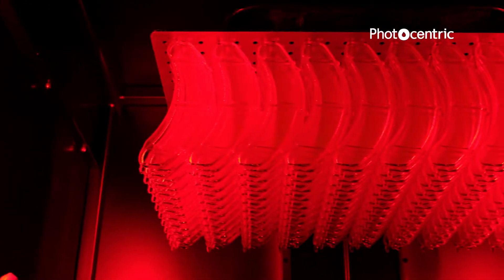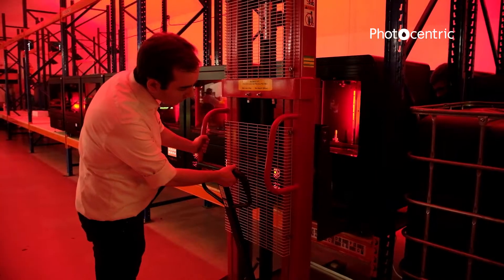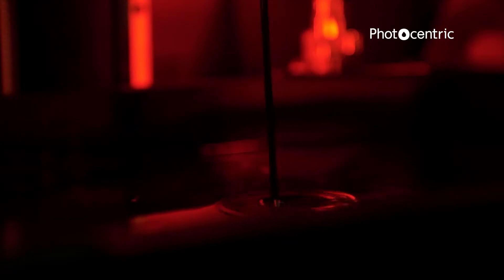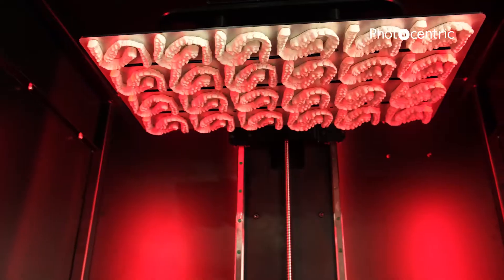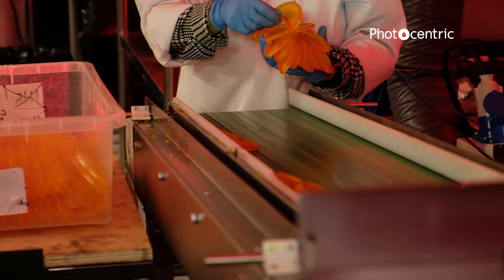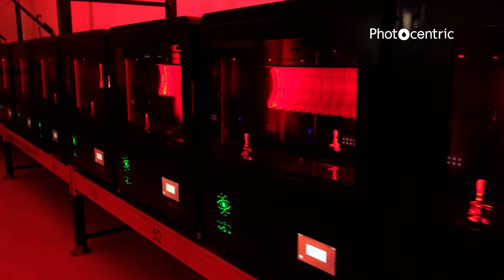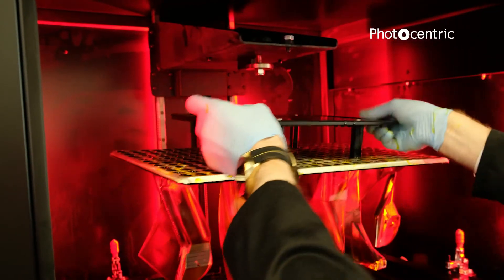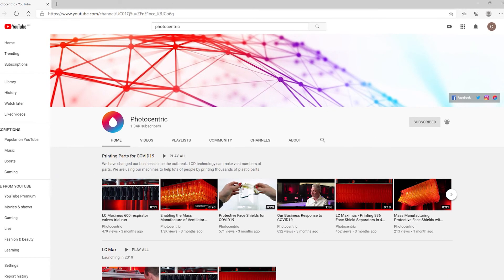Formnext 2020 - Magna's Mass Manufacturing Capabilities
Head of Engineering, Ed Barlow discusses how the LC Magna has helped revolutionise the Mass Manufacturing landscape with its outstanding 3D printing capabilities.